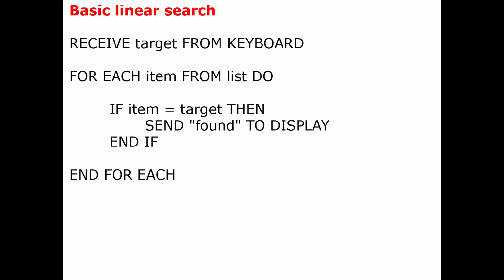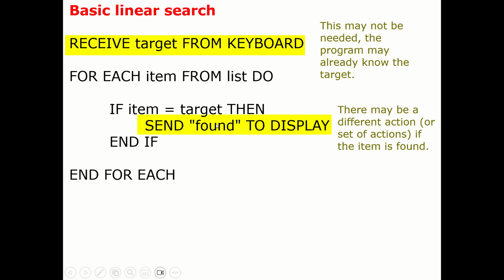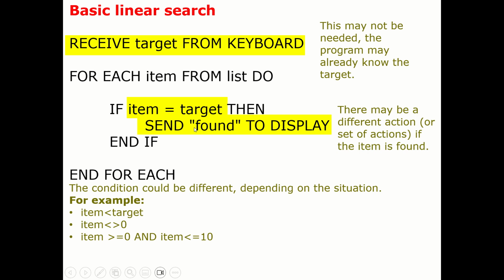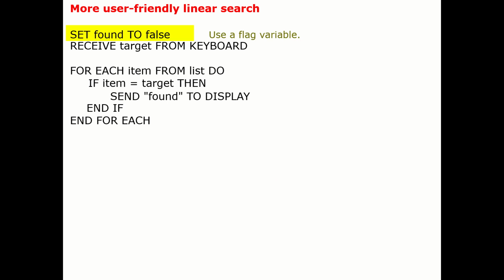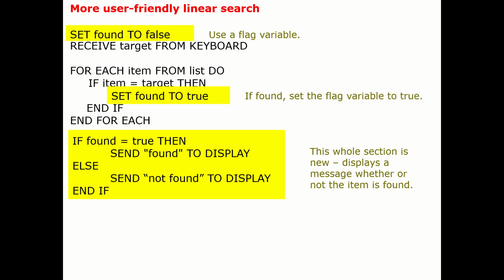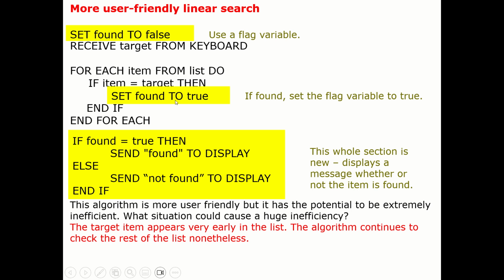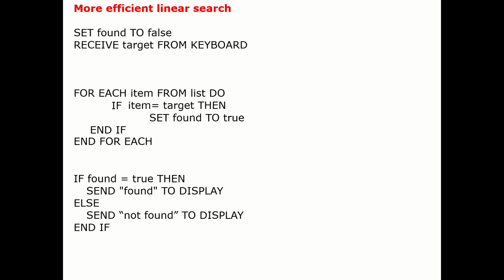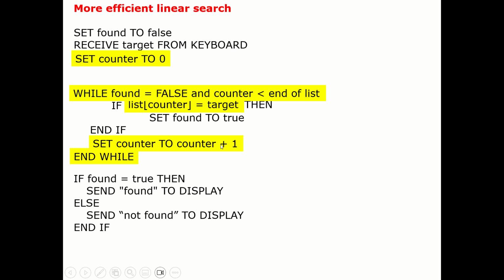H Computing Science - Linear search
For the Scottish Higher Computing Science course.
Explanation of Linear search standard algorithm.